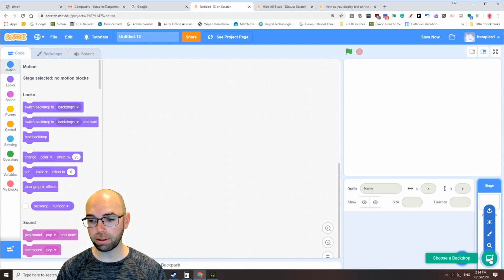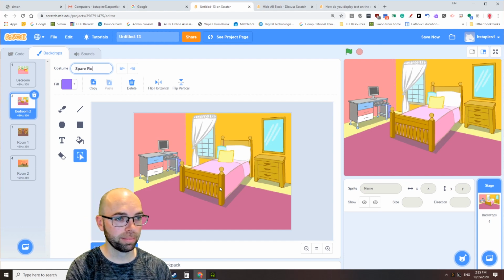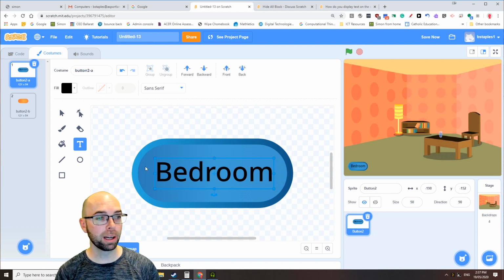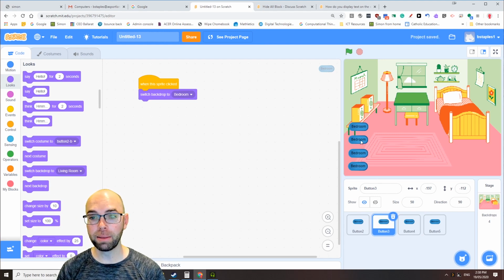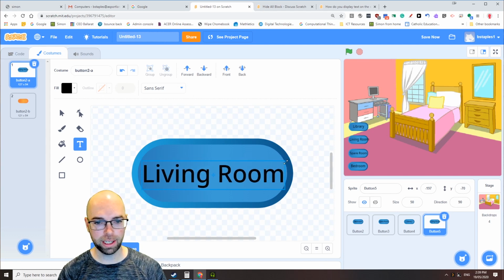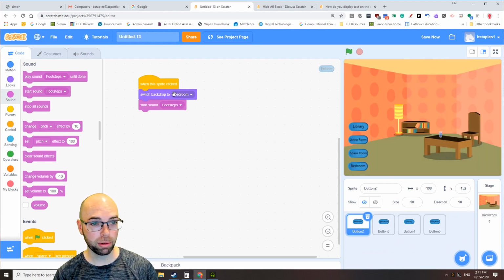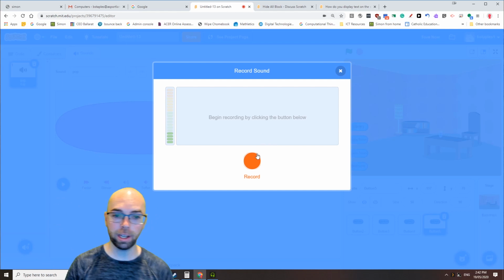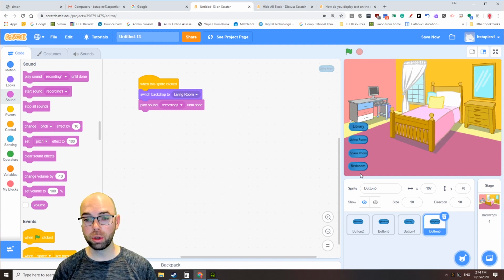3-6 Digital Technology - Week 6